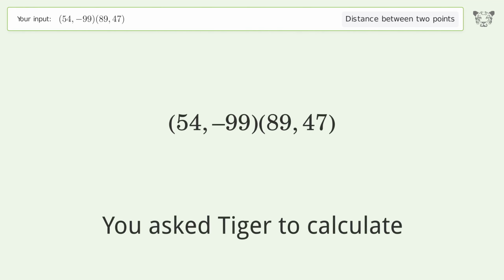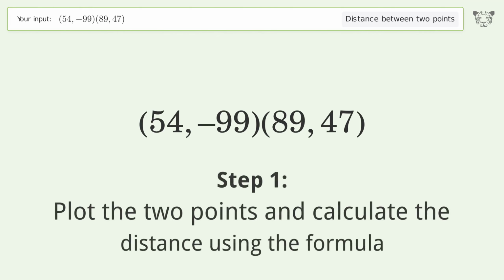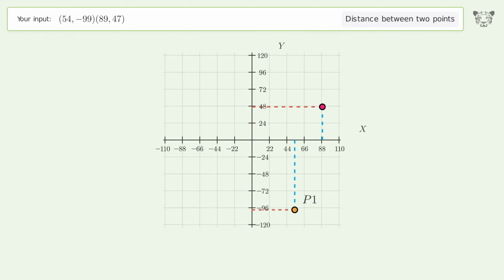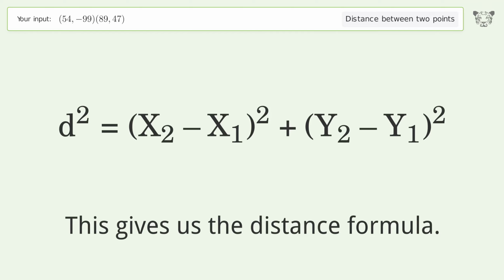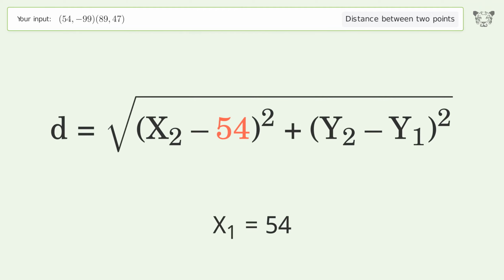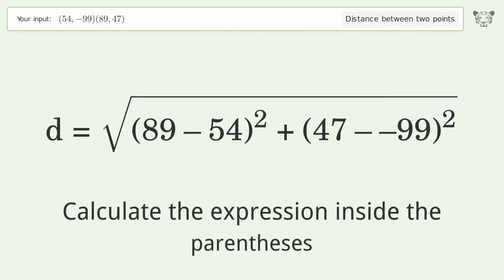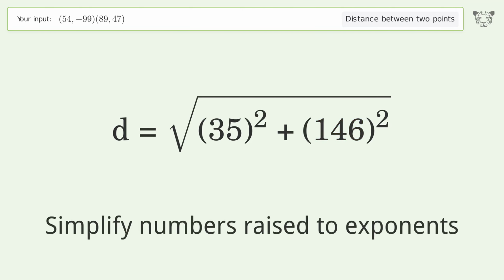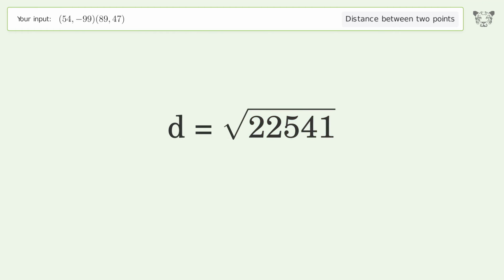Find the distance between two points p1 (54,-99) and p2 (89,47): Step-by-Step Video Solution